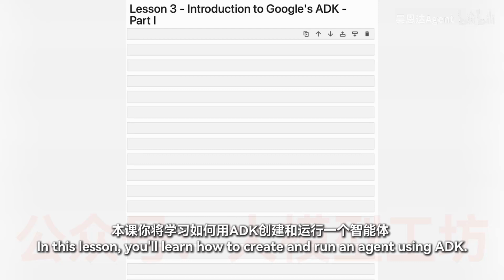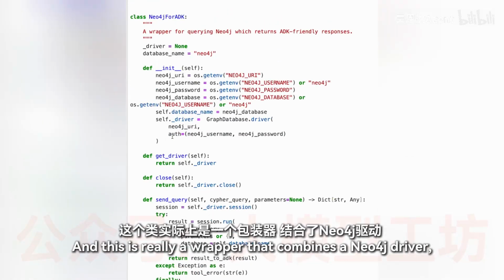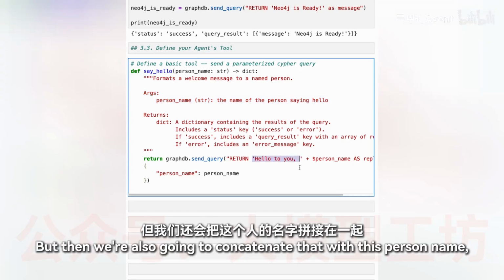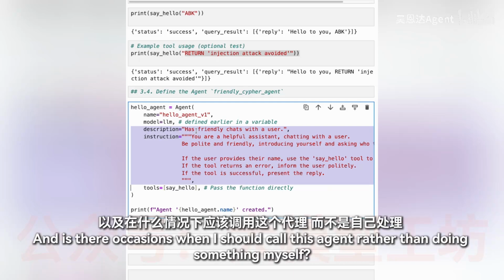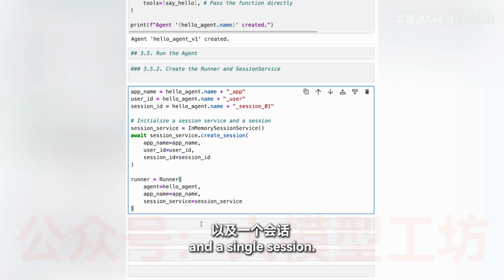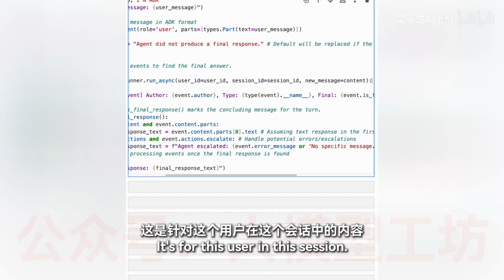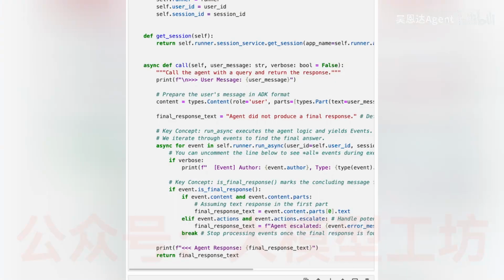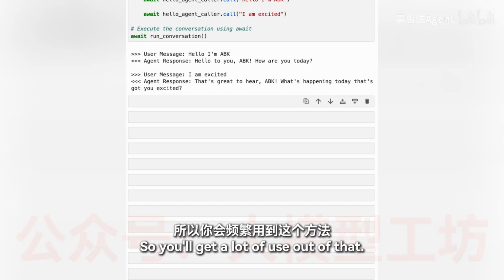吴恩达AgentP35 3 1 Google ADK简介 Part1 【吴恩达】2026年公认最好的【Agent智能 1080P